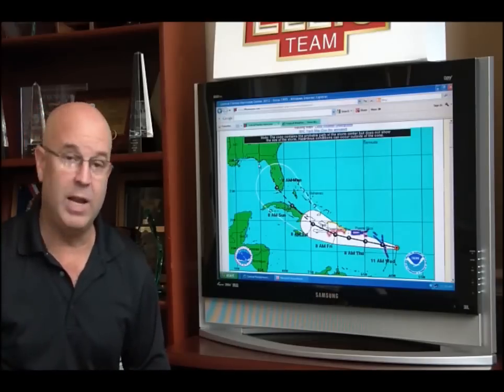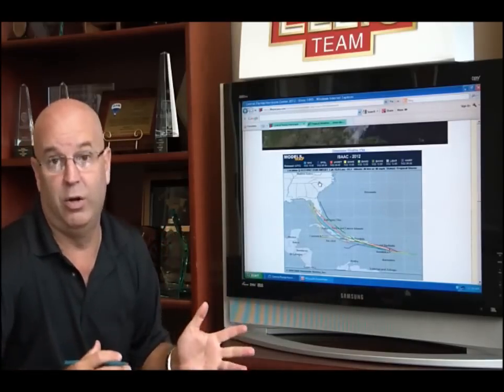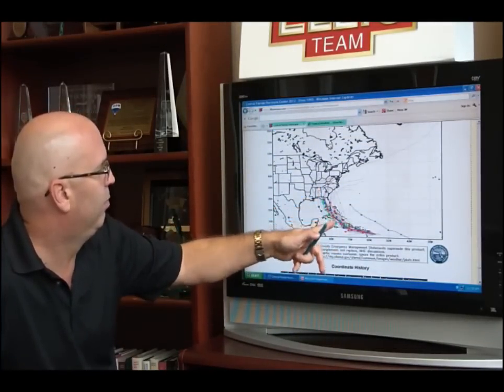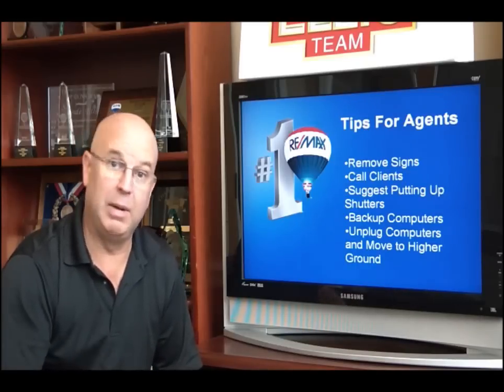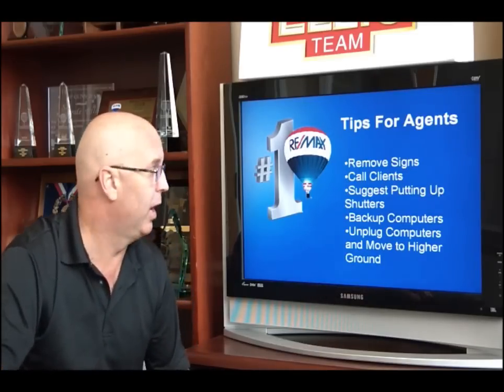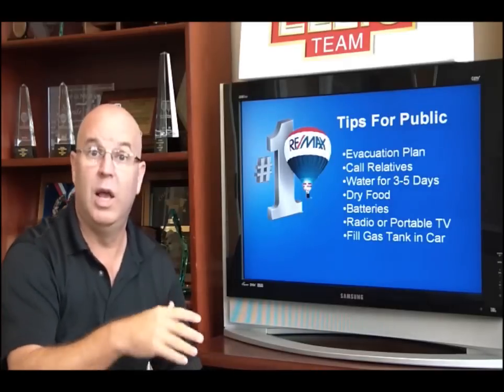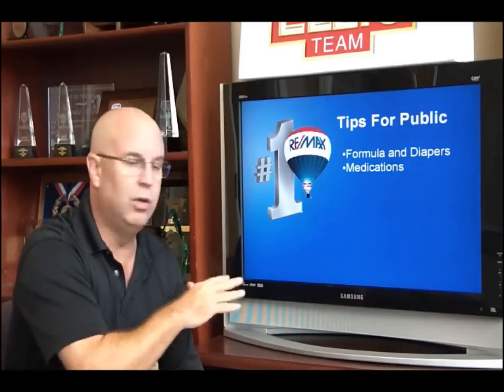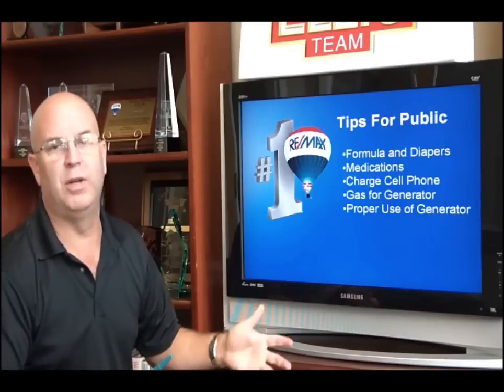🌪 Fort Myers Hurricane Preparedness Tips | Ellis Team Southwest Florida Real Estate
Living in Southwest Florida means enjoying sunshine year-round — but it also means being prepared for tropical storms and hurricanes. In this episode of The Future of Real Estate, Brett Ellis of the Ellis Team at Keller Williams Realty shares practical hurricane preparedness tips for homeowners, real estate agents, and residents of Fort Myers, Cape Coral, and Lee County.

Learn what to do before, during, and after a storm:
✅ How to protect your property and real estate signs
✅ Why you should back up computers and safeguard data
✅ Essential items to stock up on (water, food, batteries, medications)
✅ The importance of having an evacuation plan and gas in your car
✅ Safety tips for generators, mobile homes, and storm surge

Hurricanes are part of life in Florida — but with the right preparation, you and your family can stay safe and bounce back faster.

📍 Thinking of buying or selling a home in Fort Myers, Cape Coral, or Southwest Florida? The Ellis Team has over 35 years of local experience and has guided clients through every market cycle, including major storms.

 for trusted real estate advice.

✨ Ellis Team – Voted Best Real Estate Team in Fort Myers & Cape Coral